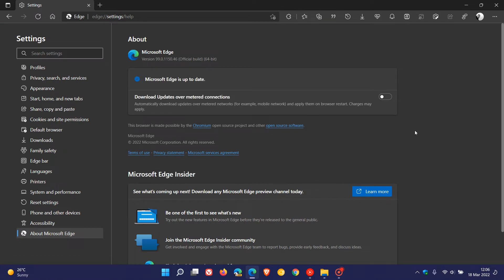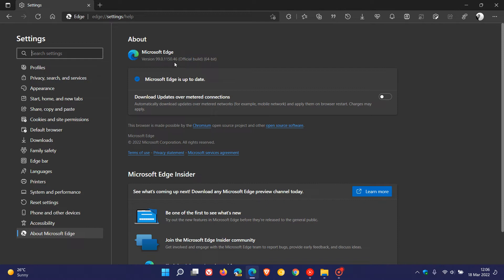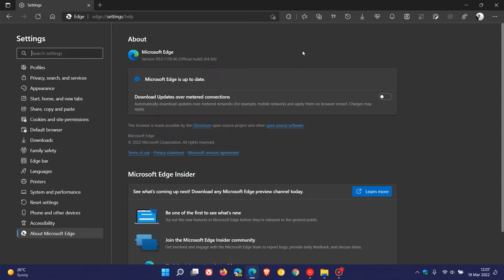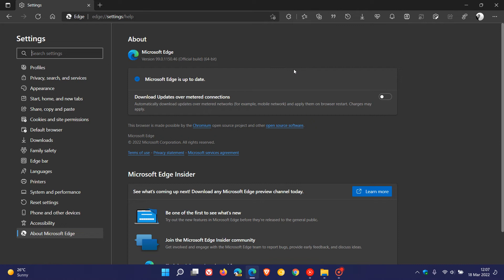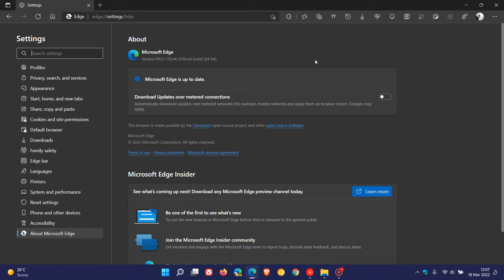(Important) Microsoft Edge latest security update fixes Critical and High risk vulnerabilities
This is an important security patch, which the other Chromium based browsers have also received, so check that your browser is up to date.